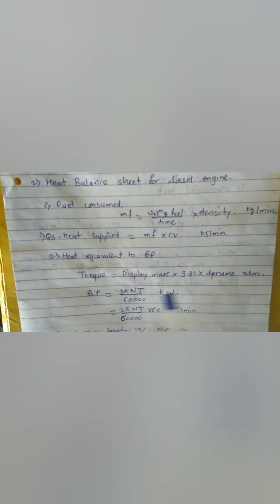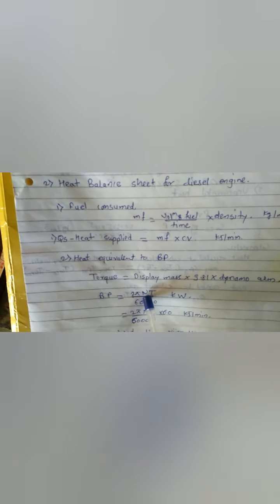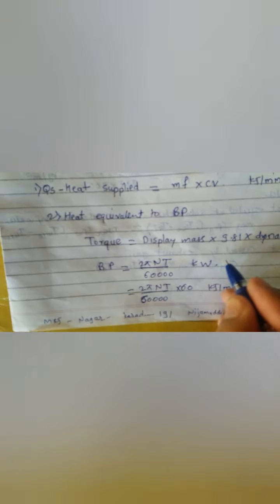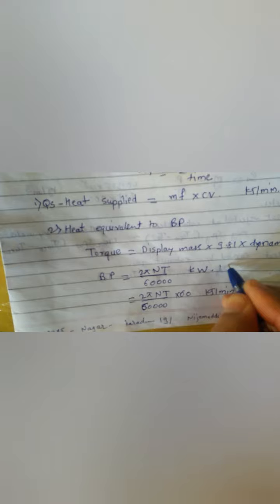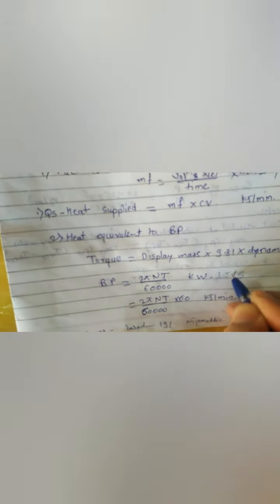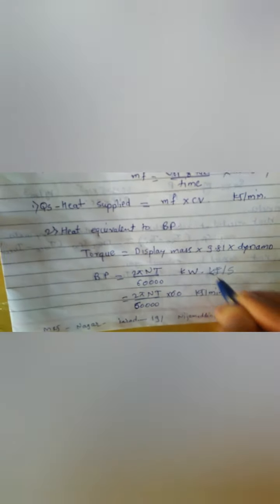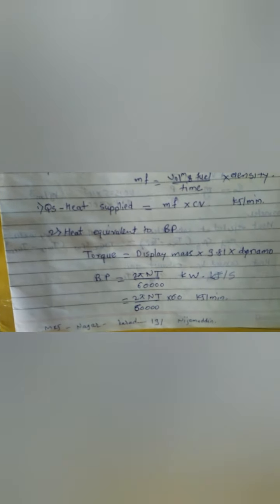Heat balance sheet on diesel engine